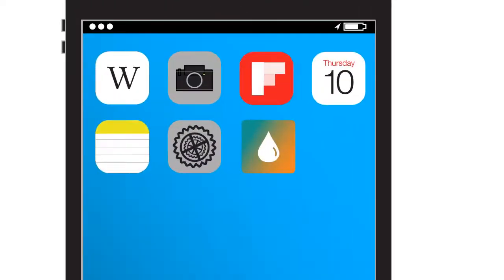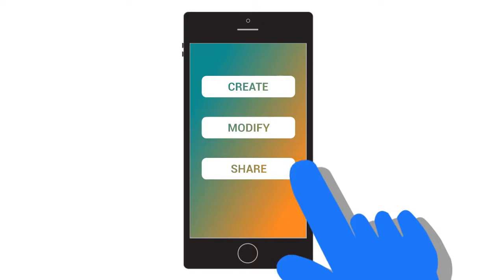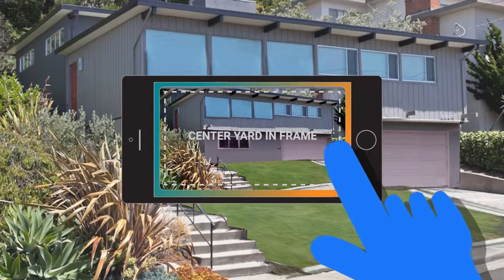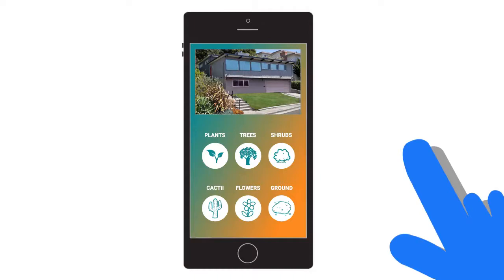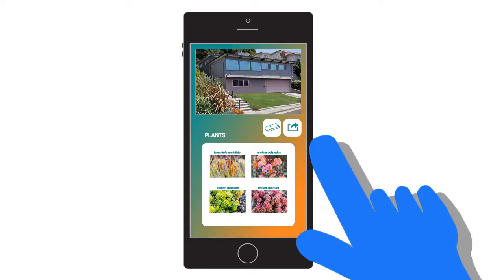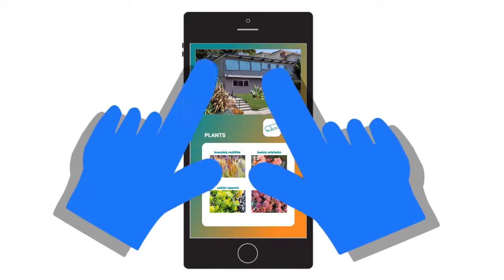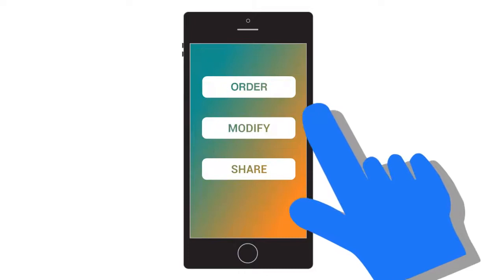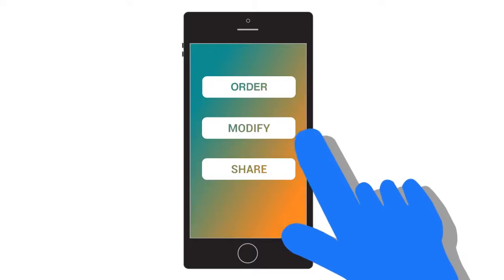EVERY DROP APP VIDEO